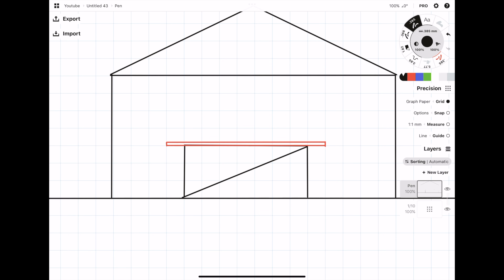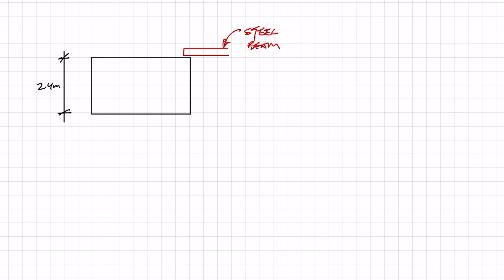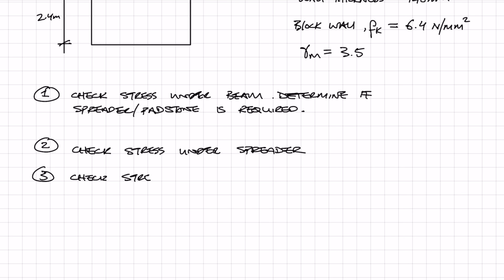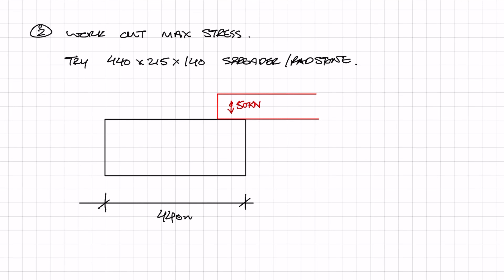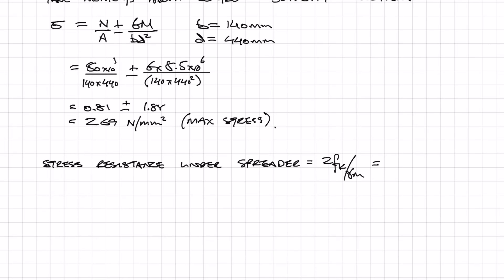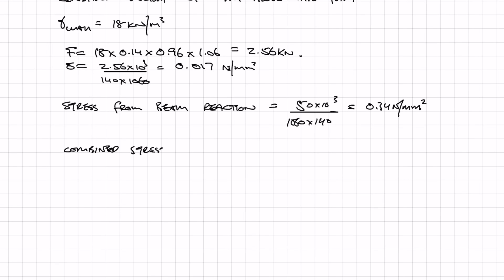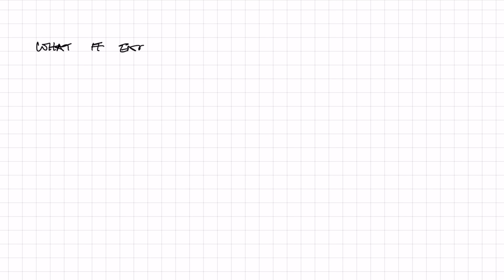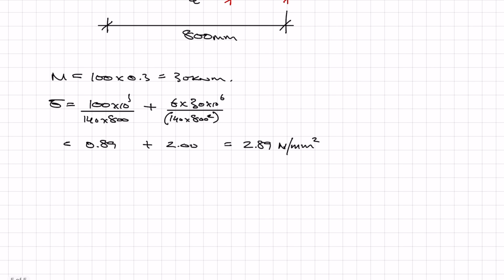Padstone Design Example for Beam Forming an Opening - Structural Engineering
In this video I will go through an example on how to design a padstone for when the beam is spanning parallel to the wall when you are forming an opening in a wall.